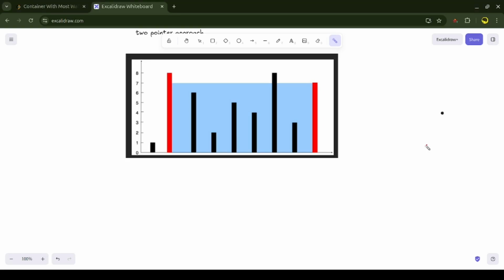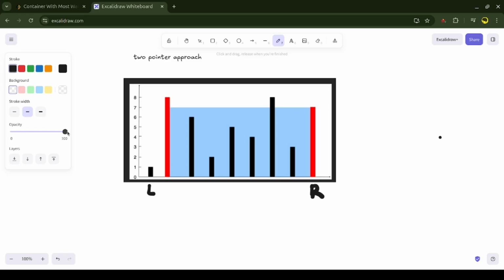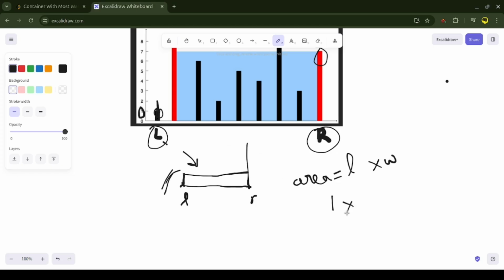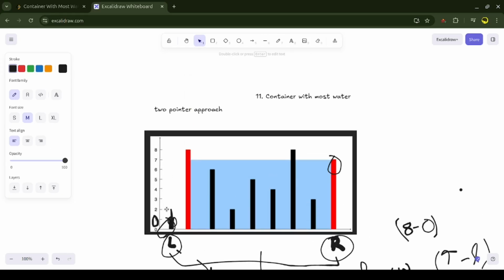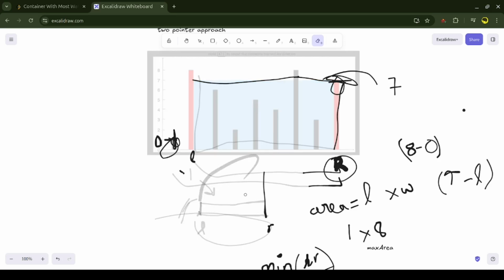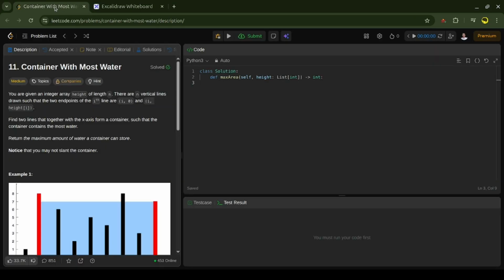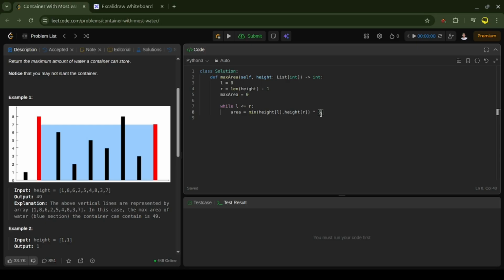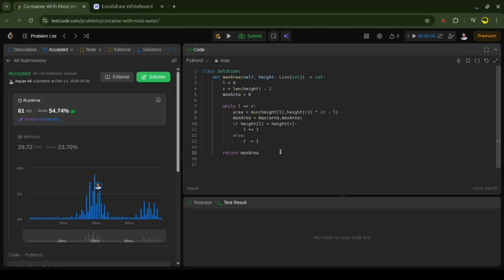Leetcode 11 | Container with most water